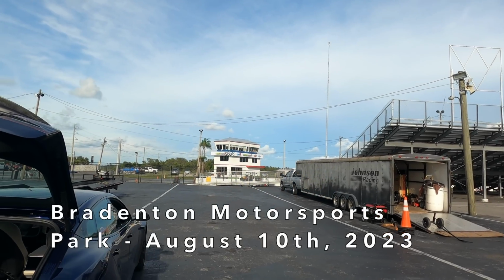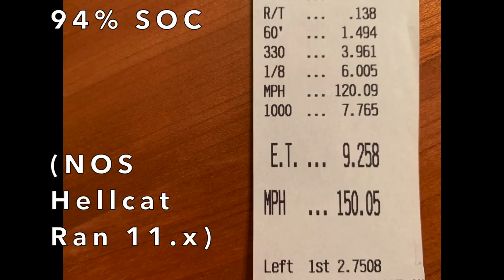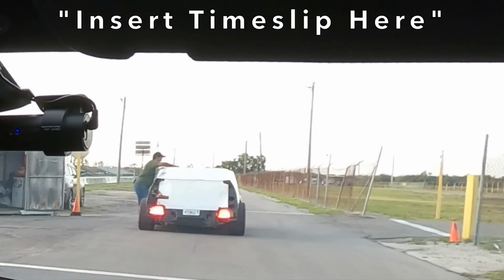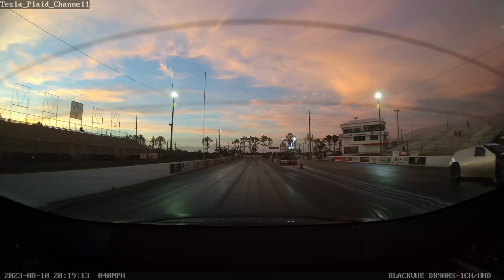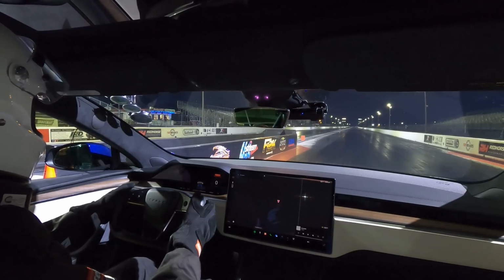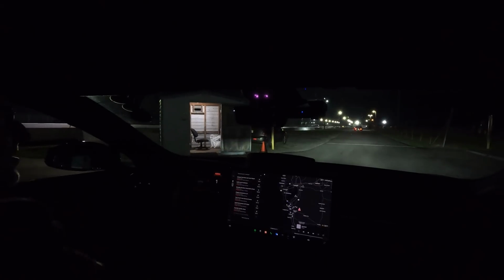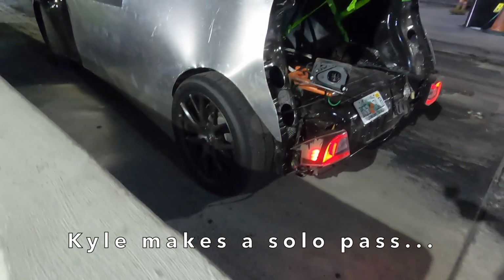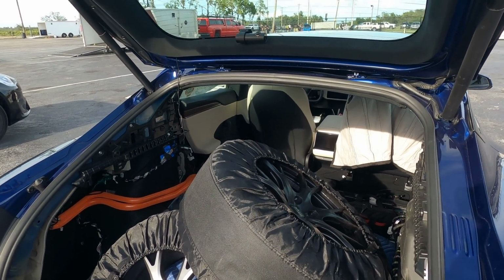1/4 Mile w/ BoostedBoiz E-Roy! 5 Times! Which Tires Fastest? Plus NOS Whipple Hellcat! 6 Runs in 4K!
August 10th, 2023 at Bradenton Motorsports Park (1/4 mile)
The Plaid is weight-reduced and running on the stock Pirelli P Zeros on 19” wheels. (Backseats and most rear material removed.  Both front seats are still IN PLACE, along with all door panels, airbags, mirrors, 20 stereo speakers and subwoofer remain intact.)

VIDEO INDEX:
0:00 Intro
0:23 Bradenton Motorsports Park August 10th 2023 (1/4 mile)
0:34 BoostedBoiz E-Roy Kart!
0:44 Tire and Wheel Weights
1:16 Nitrous Whipple Hellcat
1:57 Plaid vs Nitrous Whipple Hellcat
3:08 Time Slip #1
3:37 E-Roy on Yokohama Advan Slicks
3:57 E-Roy vs Plaid, Round 1 of 5
6:29 Time Slip #2
7:35 Rear Panel Removal
7:51 E-Roy vs Plaid, Round 2 of 5
10:20 Time Slip #3
11:07 E-Roy vs Plaid, Round 3 of 5
13:03 Time Slip #4
13:26 Let’s Try Those Nittos!
13:50 E-Roy vs Plaid, Round 4 of 5
14:49 Time Slip #5
15:32 E-Roy vs Plaid, Round 5 of 5
17:42 Time Slip #6 (COLUMN LABELS REVERSED BY MISTAKE!)
17:53 E-Roy Solo Pass
18:29 Kyle’s Best 60-ft of night!
18:33 Kyle @boostedboiz
18:59 Next Video Preview - Sam talks EV vs ICE!
19:10 Bonus Content - Walkaround of both Plaids

OUR TIME SLIPS:
Run#: ET, MPH, 60-ft, Reaction, Mode, State of Charge
1. 9.25, 150.05, 1.49, 0.138, Launch Mode, 94%
2. 9.26, 150.31, 1.51, (Gave Hit), Launch Mode, 90%
3. 9.22, 149.80, 1.46, 0.263 (Pro Tree), Launch Mode, 86% (0.07 Margin)
4. 9.23, 150.05, 1.48, 0.241 (Pro Tree), Launch Mode, 83%  (0.00 Margin!)
5. 9.22, 149.63, 1.47, (Gave Hit), Launch Mode, 80%
6. 9.24, 149.27, 1.45, 0.286 (Pro Tree), Launch Mode, 77% (0.10 Margin)
NOTE:

Thanks to Kyle and Team ( @boostedboiz ) and Carmen (Nitrous Whipple Hellcat) for these fun races!

Special Thanks to partners @LueTubeTv and @DragRacingandCarStuff for sharing trackside and grandstand footage!

NHRA ‘Street Legal’ Rules: “Unaltered OEM installed antilock brakes, OEM airbag functions, OEM stock frame\unibody construction, including OEM floors and firewall, as well as all other OEM safety-related systems must be functioning as per manufacturer’s specifications.”
Get an awesome BlackVue Dashcam product at a discount (Code: TPC)